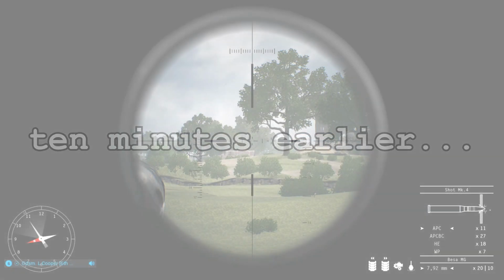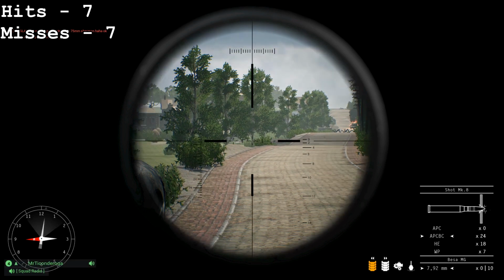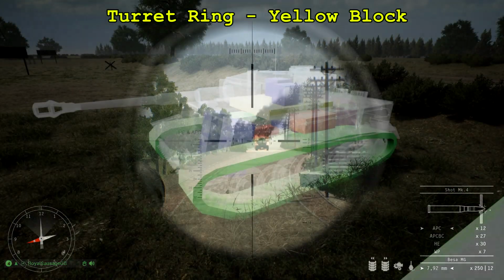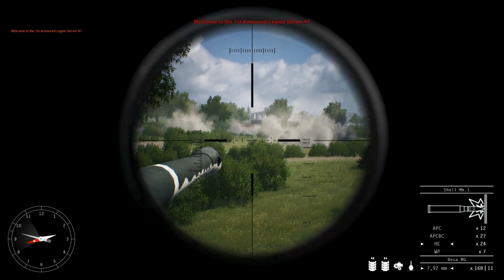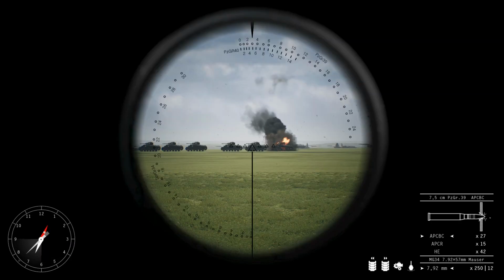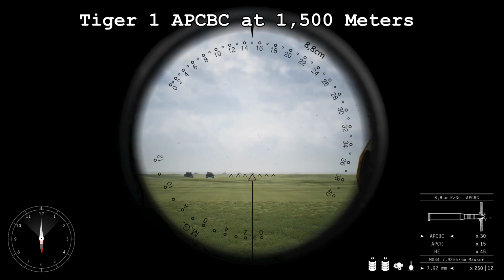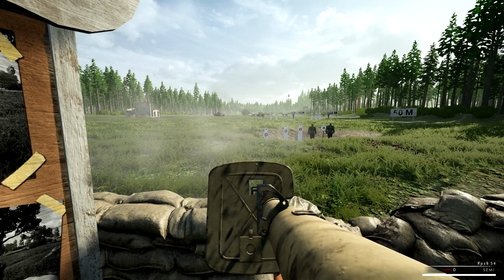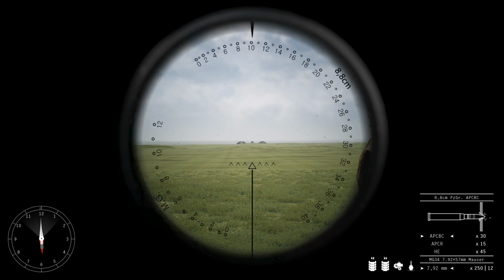Advanced Post Scriptum Armoured Guide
Im probably going to be streaming more often on twitch since corona and all. So if you want more PS content please follow me there!

Please look at the following video first if you are new to PS armour